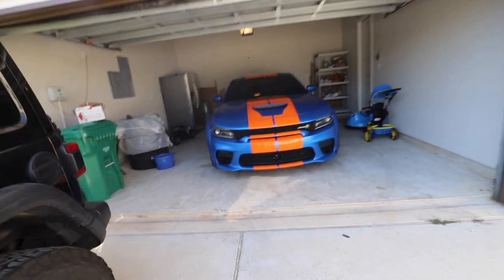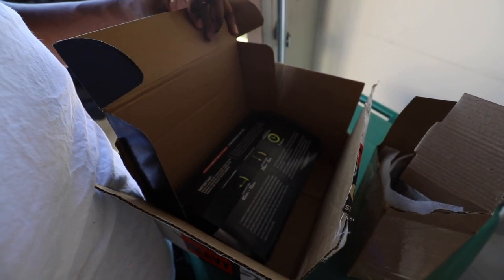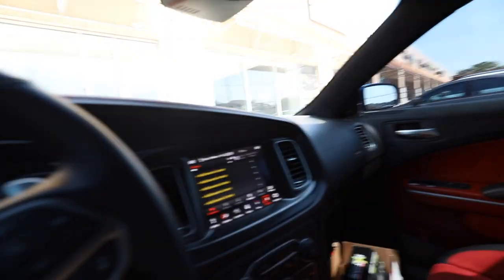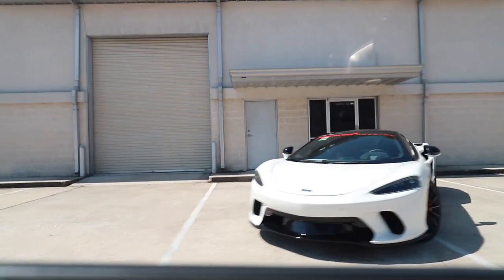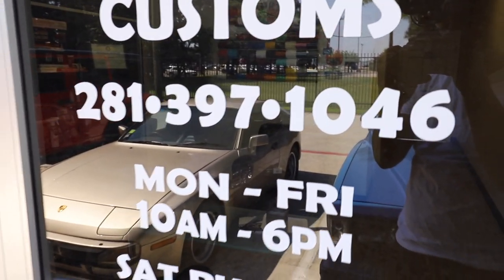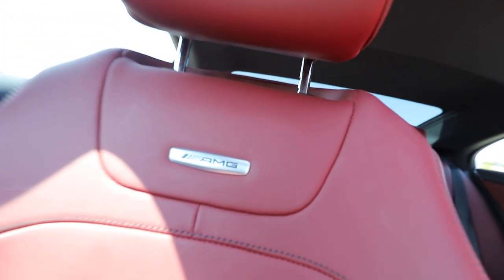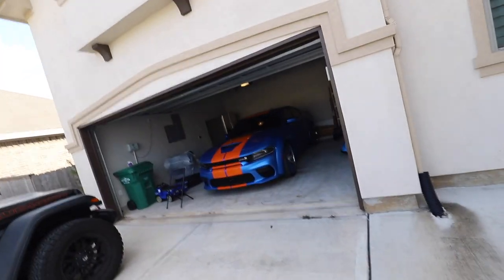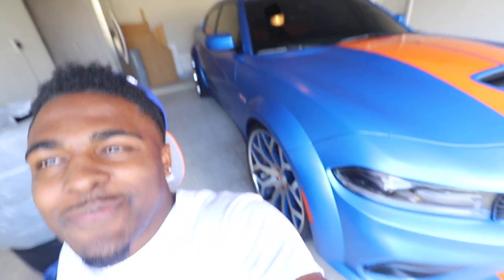TRADING IN MY WIDEBODY FOR THE 2021 HELLCAT REDEYE CHARGER WIDEBODY! *WHY*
About Dre: My Name Is LeAndre Williams, I'm 21 Years Old! You will get to see my daily lifestyle, which consist of My Brand New 2020 Merecdes Benz AMG, My Brand New Jeep Rubicon, & My Brand New Custom 2020 Widebody Dodge Charger SRT Scatpack 392! Also my MANSION AND High Rise Penthouse Condo! I'm not here to flex a luxury lifestyle, but here to motivate and inspire you that I came from the bottom and never thought this was possible!